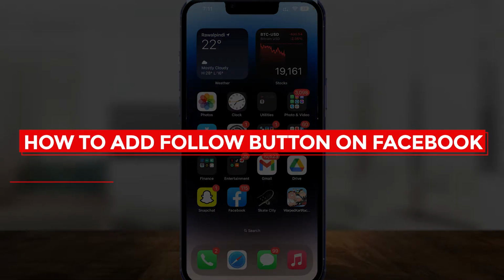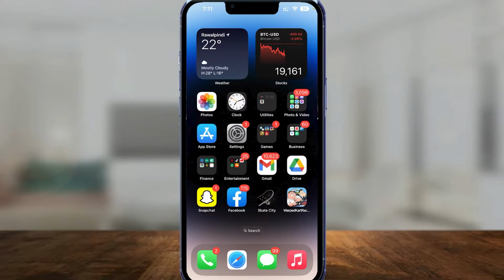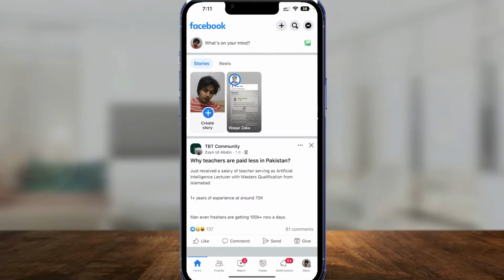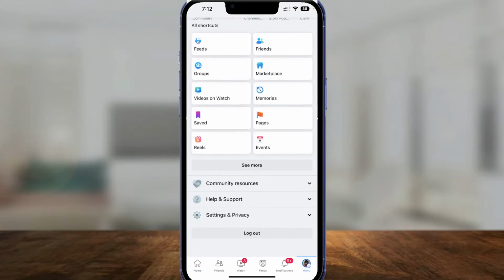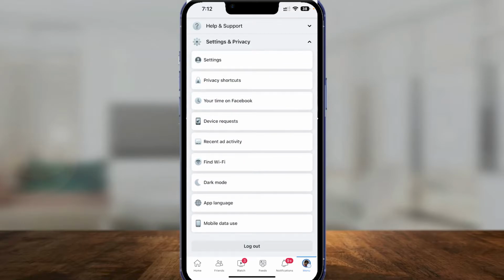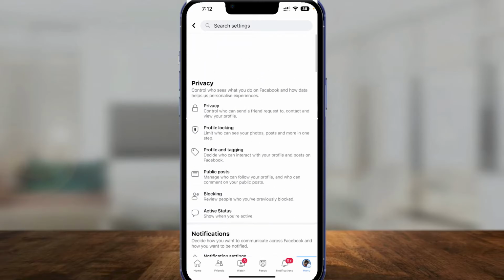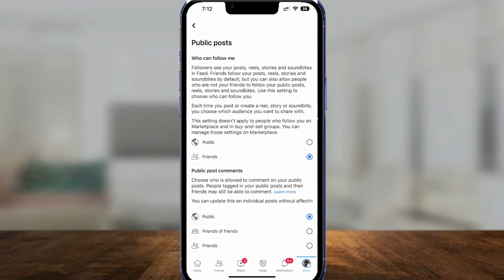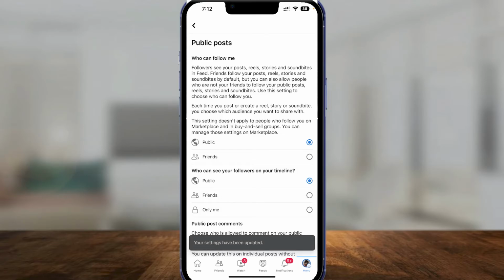How To Add Follow Button On Facebook (Quick & Easy) 2022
In this video, You will learn How To Add Follow Button On Facebook This is super easy to do and only takes a few minutes of your time.